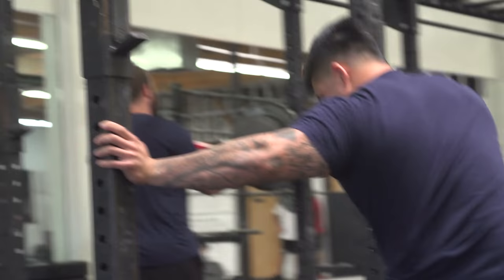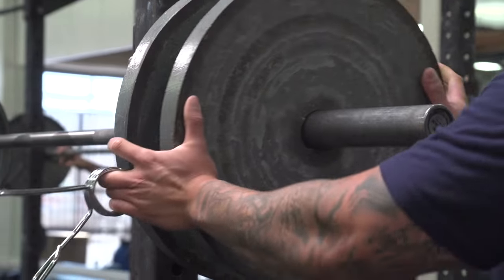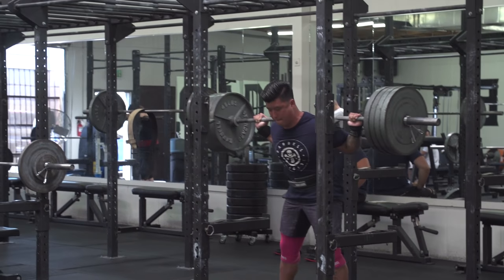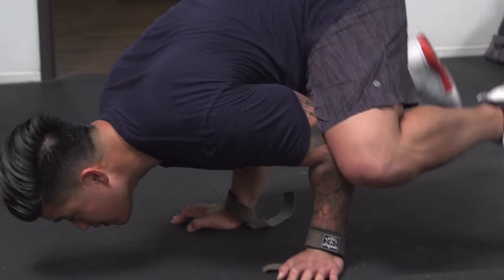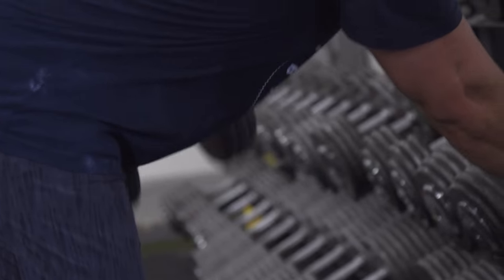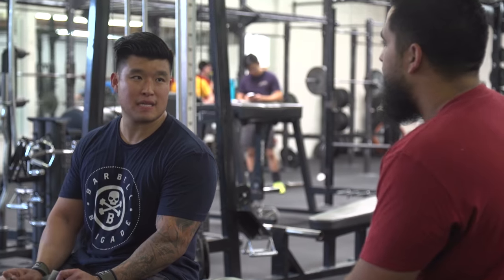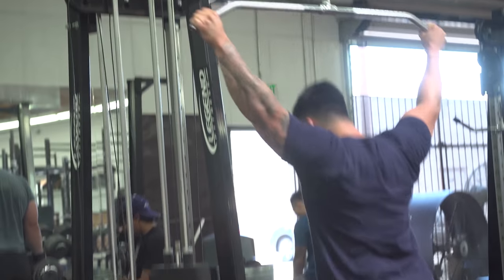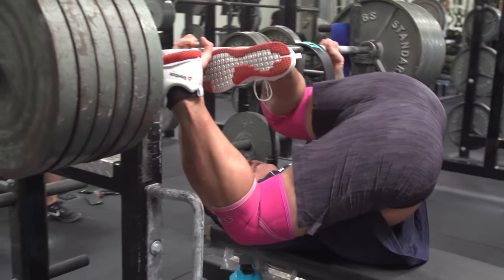FINDING THE BEST WORKOUT ACCESSORY FOR YOU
LIFT WITH US:
Barbell Brigade
646 Gibbons St